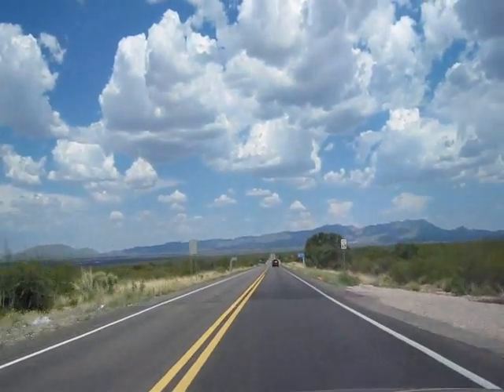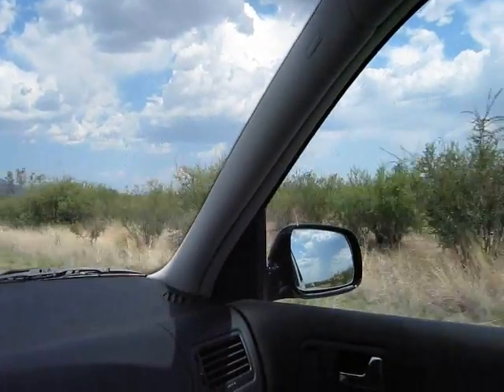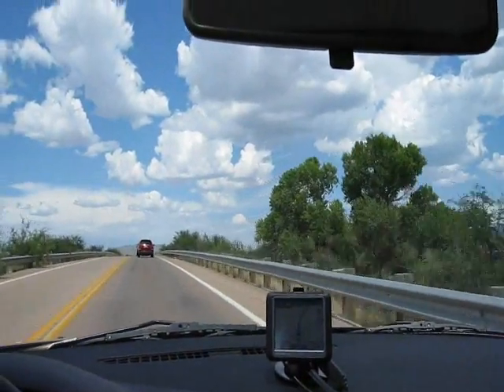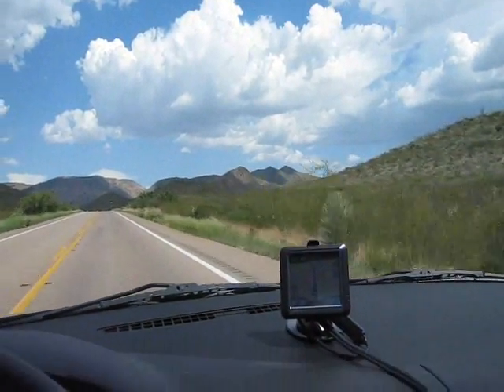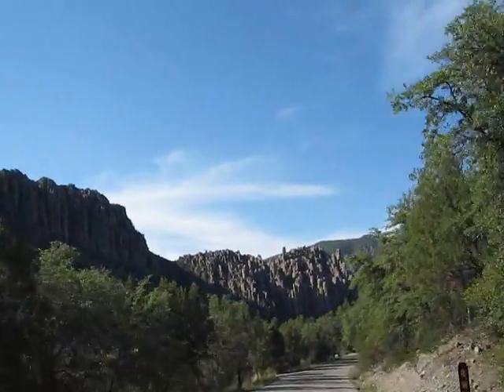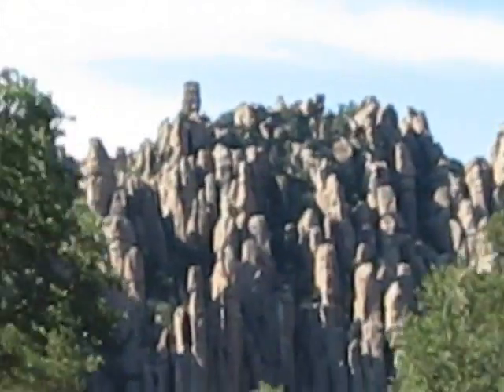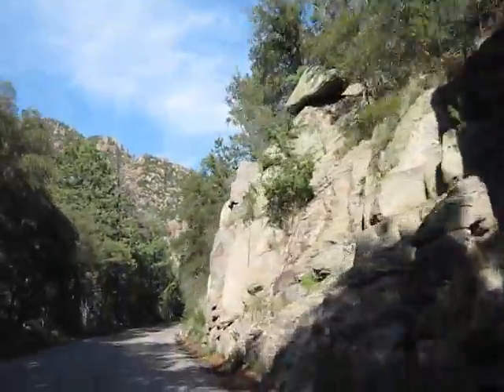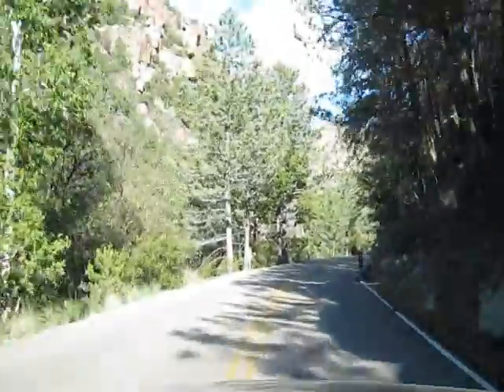Visit to the Chiricahua Mountains, Southeast Arizona (Part 1)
This is the first part of the video of my visit to the Chiricahua Mountains (07/19/09). This video consists of my drive to the location from Sierra Vista, AZ. Most of the trip was a scenic view of different areas en route. It was about a 120 mile drive there, but it was well worth it.